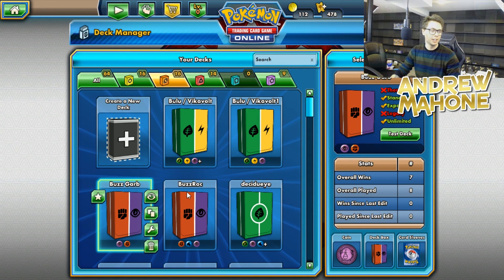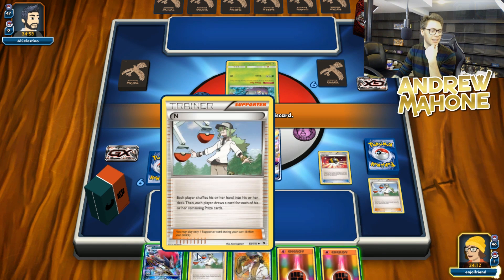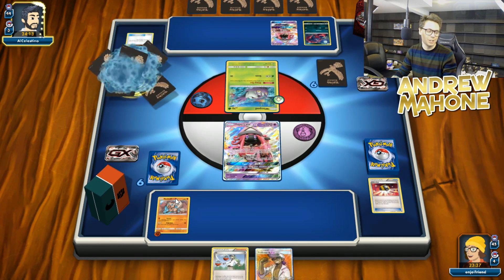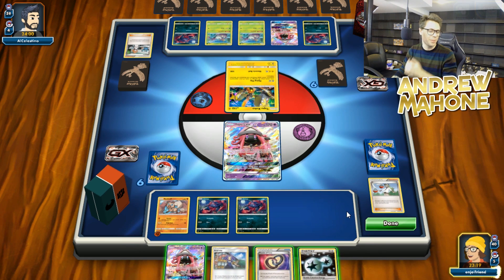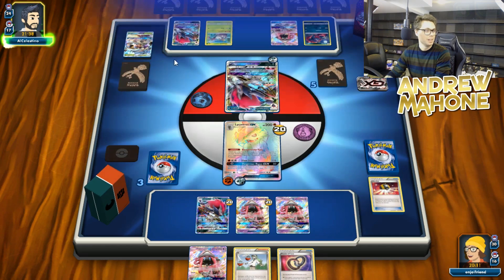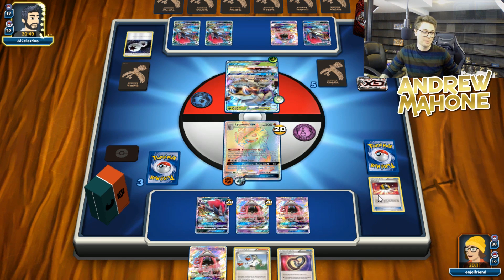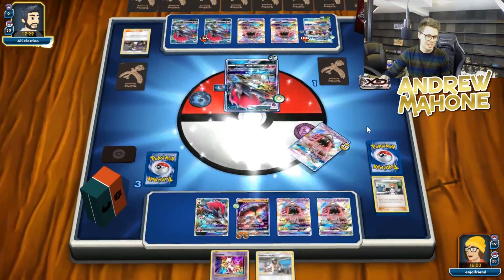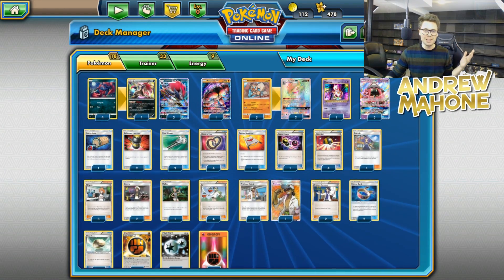Zoroark GX / Lycanroc GX vs Zoroark GX / Golisopod GX - Pokemon TCG Online Gameplay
Andrew Mahone plays Zoroark GX / Lycanroc GX vs Zoroark GX / Golisopod GX on Pokemon Trading Card Game Online in this gameplay video.